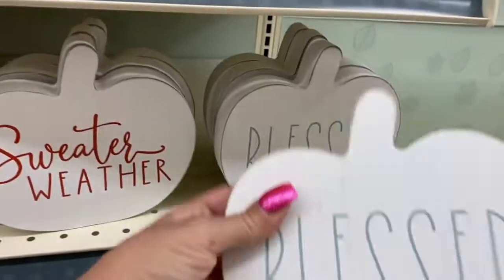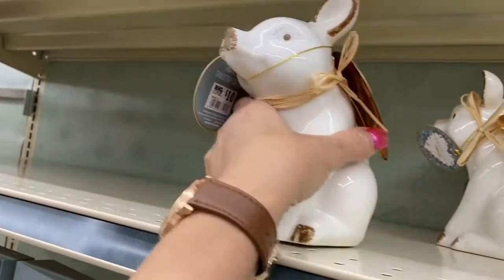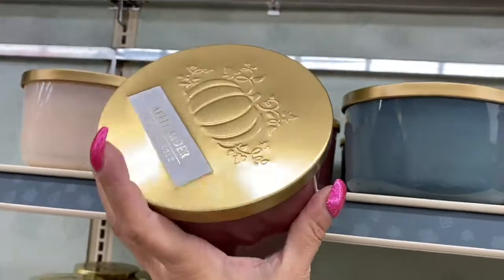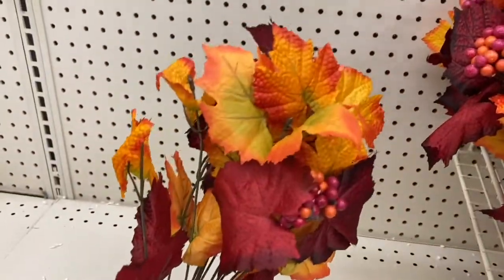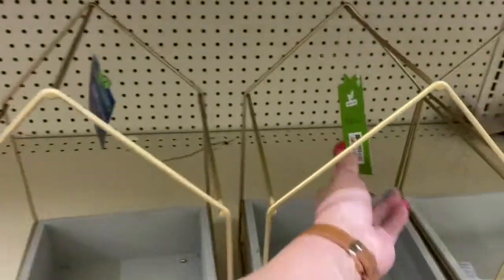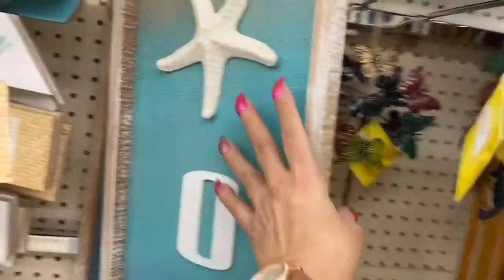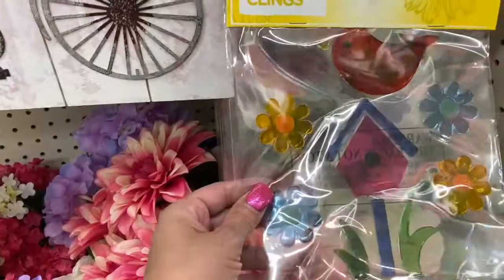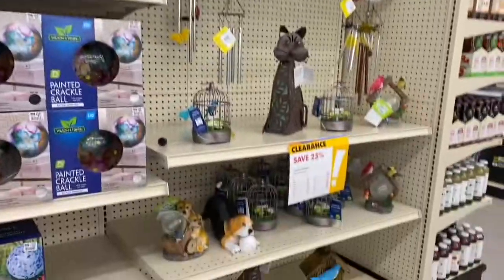SHOPPING BIG LOTS FALL DECOR